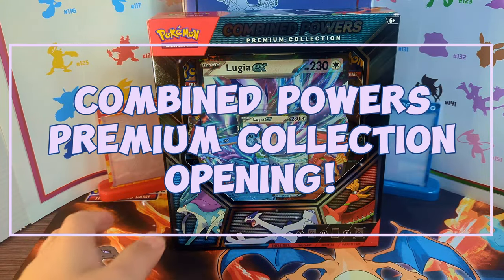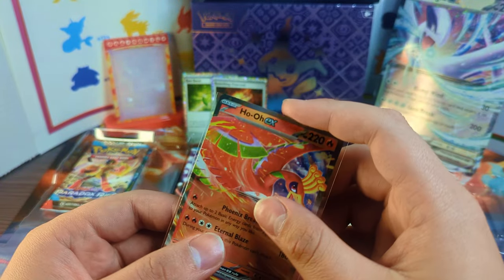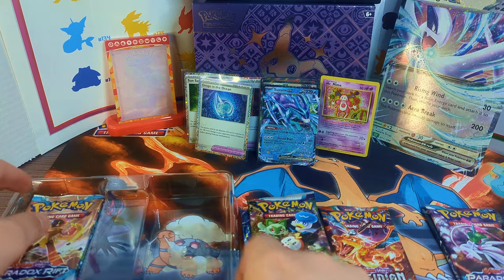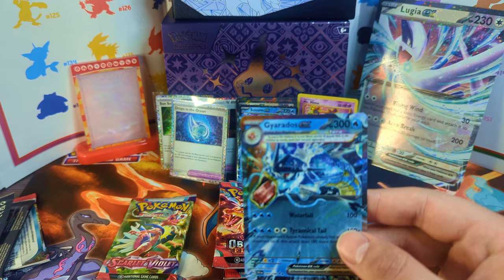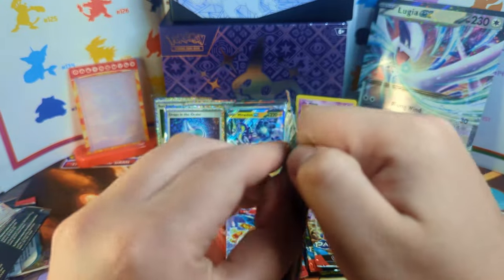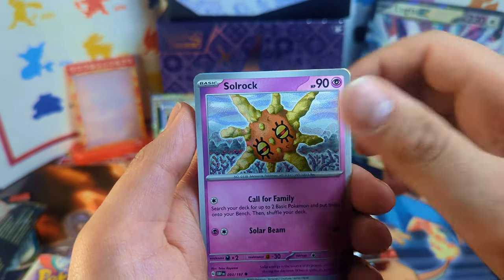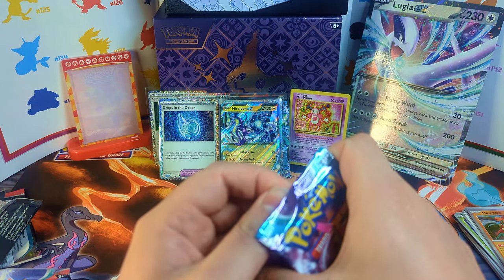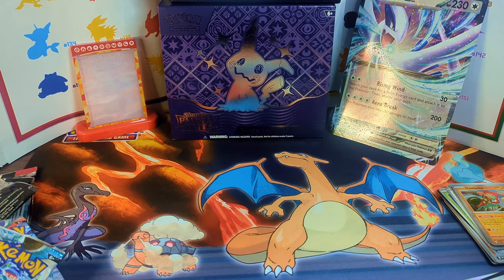Pokemon Combined Powers Premium Collection Unboxing! Pokémon Card Pack Opening!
How's it going everyone today it's Briguys cards and today I'm opening up the Combined Powers Premium Collections box!